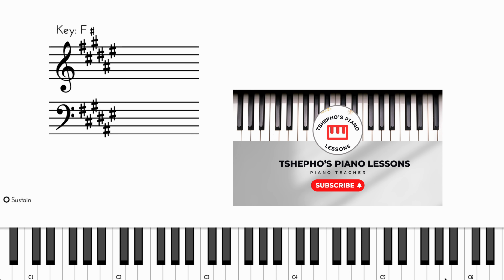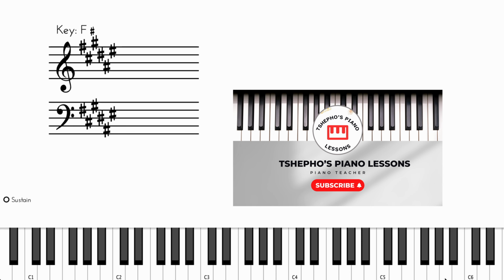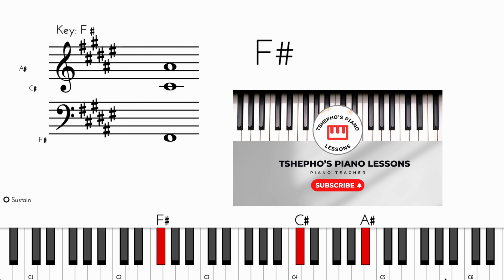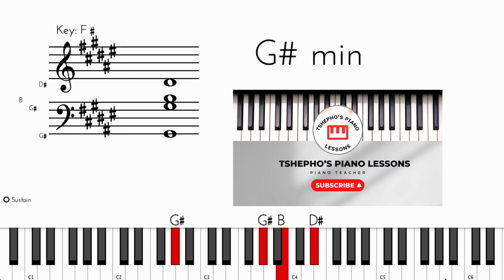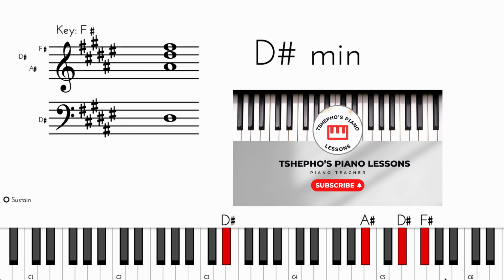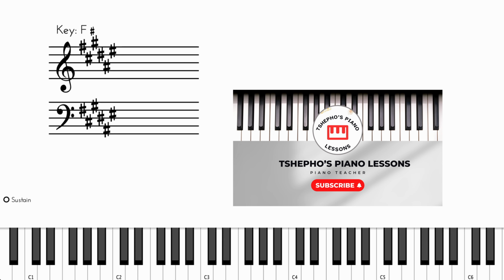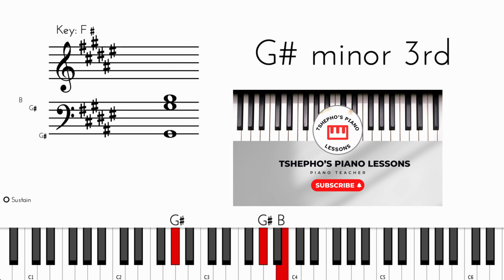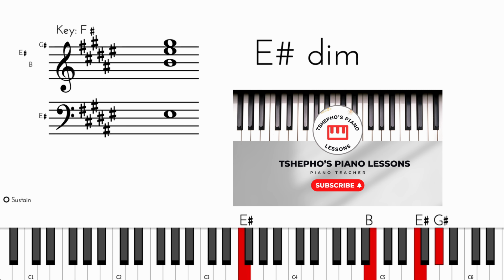F# Chord Inversions Made Easy | Gospel Piano Tutorial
Want them in your key? Change the key, print them for the band and get the stems:
Song Pass R49 for 30 days (once-off, no subscription) or Pro from R99 a month.

Elevate your piano playing with chord inversions in the F#/Gb key! This beginner-friendly tutorial will guide you through the basics of inverting chords, and adding depth and complexity to your music. You'll learn.

🎹 F-sharp Major Scale Chord Inversions

➡️Chord One: F-sharp major
- Root position: F#, A#, C#
- First inversion: A#, C#, F#
- Second inversion: C#, F#, A#

➡️Chord Two: G-sharp minor
- Root position: G#, B, D#
- First inversion: B, D#, G#
- Second inversion: D#, G#, B

➡️Chord Three: A-sharp minor
- Root position: A#, C#, E#
- First inversion: C#, E#, A#
- Second inversion: E#, A#, C#

➡️Chord Four: B major
- Root position: B, D#, F#
- First inversion: D#, F#, B
- Second inversion: F#, B, D#

➡️Chord Five: C-sharp major
- Root position: C#, E#, G#
- First inversion: E#, G#, C#
- Second inversion: G#, C#, E#

➡️Chord Six: D-sharp minor
- Root position: D#, F#, A#
- First inversion: F#, A#, D#
- Second inversion: A#, D#, F#

➡️Chord Seven: E-sharp diminished
- Root position: E#, G#, B
- First inversion: G#, B, E#
- Second inversion: B, E#, G#

Chapters:
00:09 - Introduction to Chord Inversions
00:12 - Importance of Chord Inversions
00:21 - Overview of Key of F#
01:00 - Chord Inversion Basics Explained
01:25 - First Inversion Demonstration
02:10 - Second Inversion Explained
02:49 - Third Inversion Overview
03:38 - Exploring the Fourth Inversion
04:21 - Fifth Inversion Breakdown
05:08 - Sixth Inversion Practice
05:34 - Seventh Inversion Overview
06:30 - Recap of All Inversions

🎹 Learn Other Chord Inversions

12 Keys with Tshepho — piano, in every key.